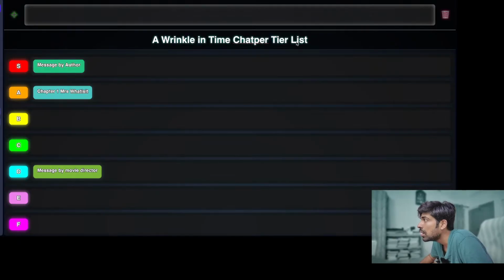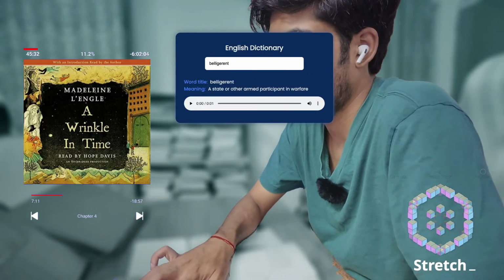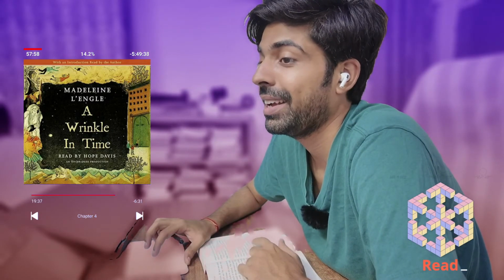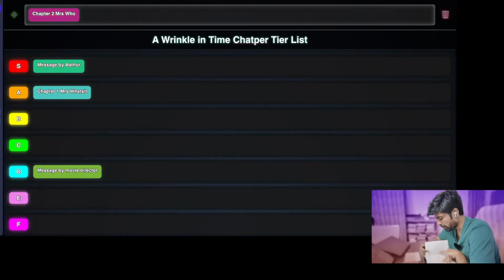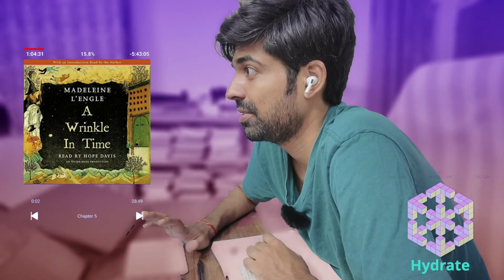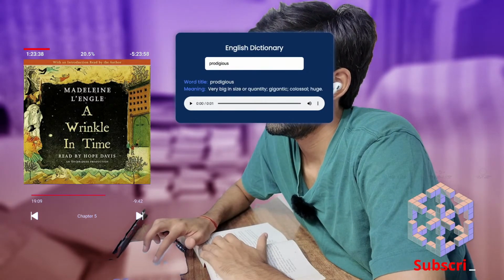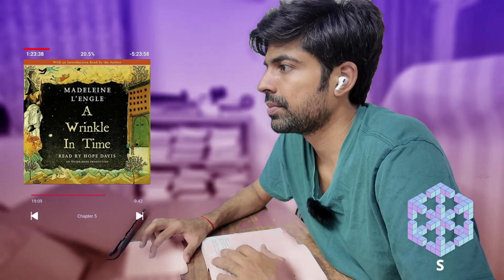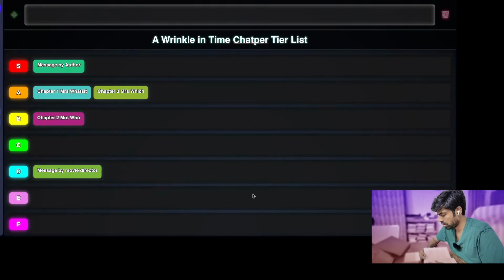That's what Sid Read | A Wrinkle in TIme by Madeleine L'engle | Day 2| Read with me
Hey there.

Hope you’re having a good day—and if not, I just want to say you’re stronger than whatever you’re going through.

I’ve been meaning to read this book for a long time. I got inspired to read this book because in the TV show Ted Lasso, Ted gifted this book to Roy Kent and I thought I should read this book. Today, I’m trying something new—reading the book while listening to the audiobook. It might completely fall apart, or it might be something beautiful. Either way, I’ll be here for it.

You’re welcome to read along, just watch, or even turn this into a quiet “study with me” stream by muting the audio and doing your own thing.

If you’ve read this far, type "Barbeque Sauce" in the chat so I know you’re here.  Please be kind and no spoilers. Please do not ruin the vibe by saying something you wouldn't want to hear yourself.